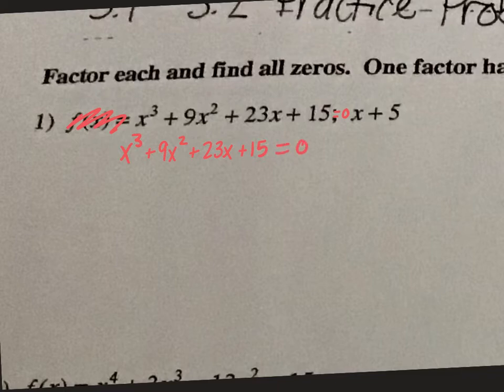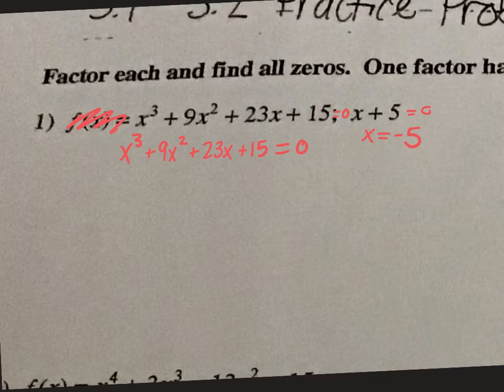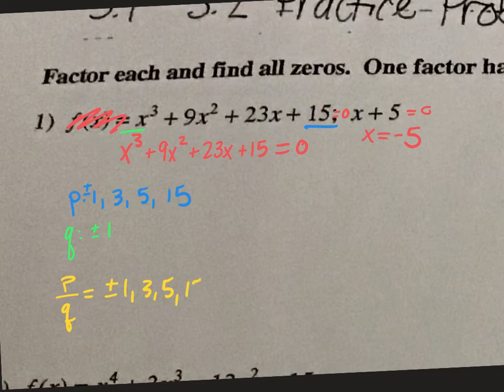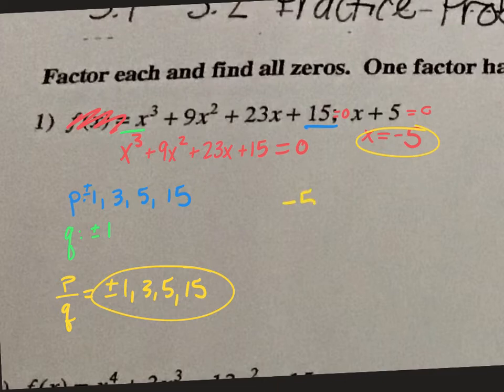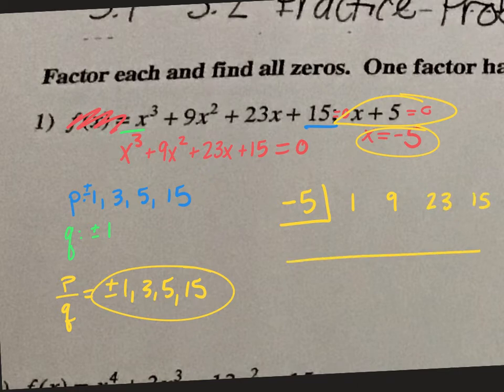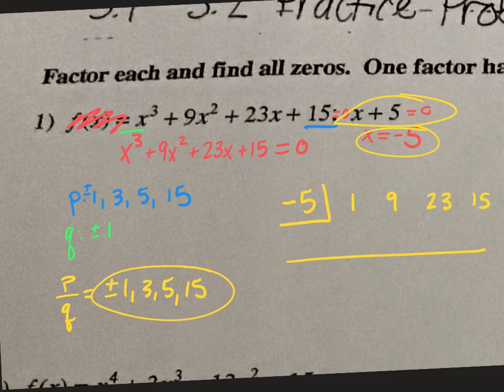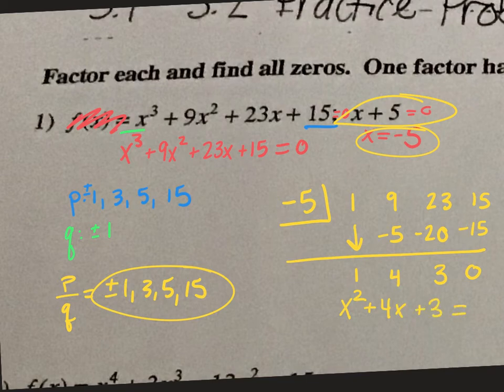3.1 and 3.2 practice problems #1